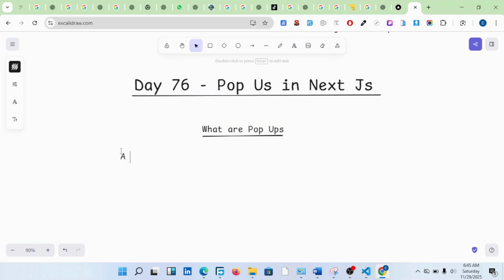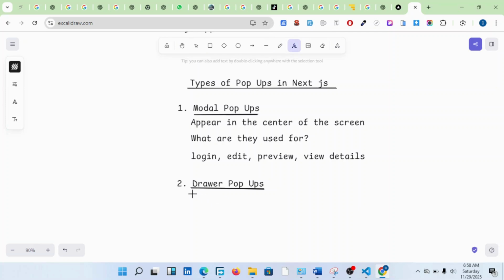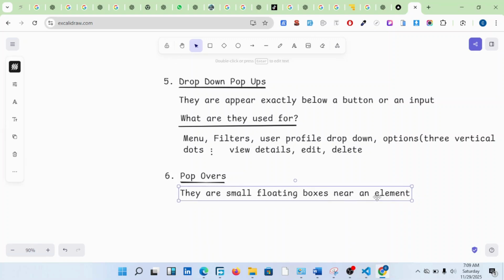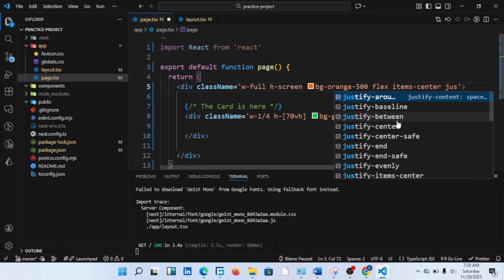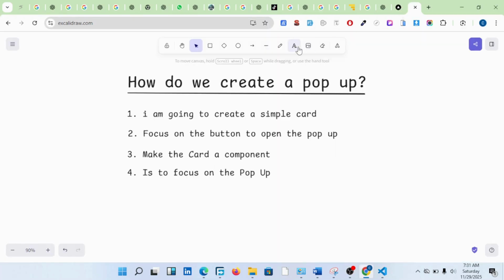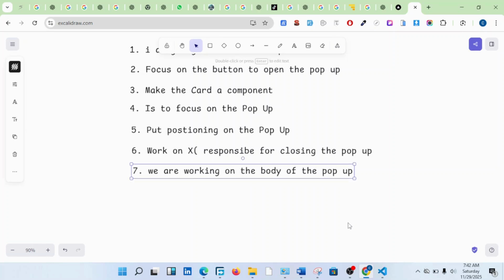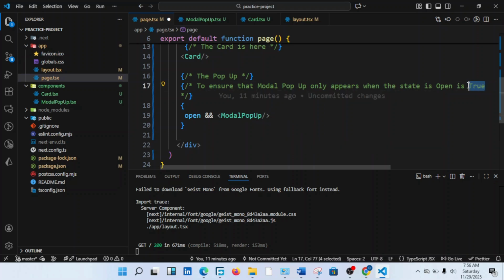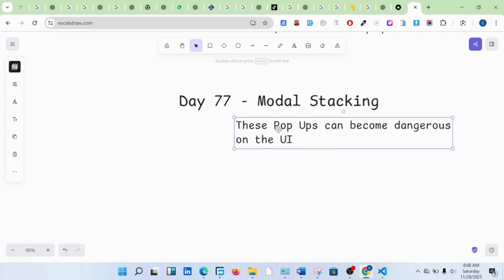Learn Web Development | Day 76: How to Create Pop Ups in Next.js and React (Full Guide)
Are you searching for how to create pop ups in Next.js, why your modal is not showing, how to build a modal, drawer, toast, popover, dropdown, alert dialog, or fullscreen pop up, or how pop ups really work in React and the App Router?

This video is Day 76 of Learn Web Development and teaches EVERYTHING about Pop Ups in Next.js — with clear explanations, examples, and real project usage.

This tutorial answers real frequently searched questions, including:

1. What are pop ups in Next.js and React?
Pop ups are UI components that appear on top of the current page to show extra information or actions.

2. What types of pop ups exist in Next.js?
Modals, drawers, toast notifications, alert dialogs, dropdown pop ups, popovers, fullscreen pop ups, and custom pop ups.

3. How do you create a modal popup in Next.js?
By using a client component with conditional rendering, portals, or libraries like Radix/UI or shadcn/ui.

4. Why is my Next.js modal not opening?
Because the component must be a client component, and you must manage state correctly.

5. How do I close a popup?
Using a state variable or custom handler attached to a close button or backdrop.

6. Why does my popup refresh the page?
You likely used a form or button with default browser behavior — this video shows how to fix it.

7. Can I make custom pop ups in Next.js?
Yes — you can fully customize animations, transitions, layout, and behavior.

By the end of the lesson, you will know exactly how all pop ups work in Next.js and how to build your own from scratch.

Timestamps
0:00 - Intro to creating pop ups in Next.js and React
0:40 - What you will learn about pop ups today (Day 76 overview)
1:13 - Recap of Day 75: Videos and Audios in Next.js
2:28 - What pop ups are and why they are used in web apps
7:08 - A brief history and evolution of pop ups in modern web development
10:41 - Different types of pop ups you can build in Next.js
11:15 - How modal pop ups work in Next.js and when to use them
13:00 - Drawer pop ups explained (side panel popups)
15:25 - Toast notifications and how they appear in Next.js
17:38 - Alert dialogs and how to use them for confirmations
20:00 - Dropdown pop ups and their common use cases
23:45 - Popovers explained and how they differ from dropdowns
24:40 - Browser pop ups and how Next.js handles or avoids them
27:07 - Fullscreen pop ups for immersive UI experiences
29:00 - How to create custom pop ups in Next.js
30:56 - Step-by-step demo: creating a pop up in Next.js from scratch